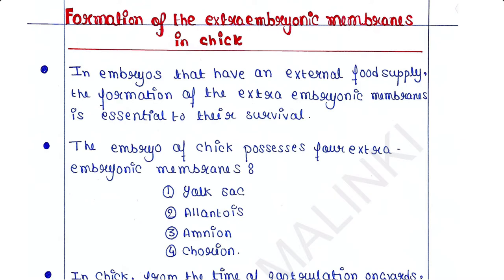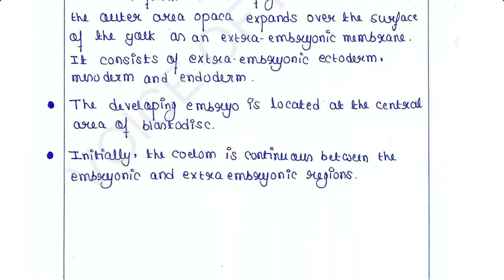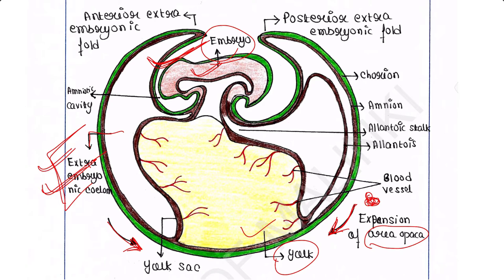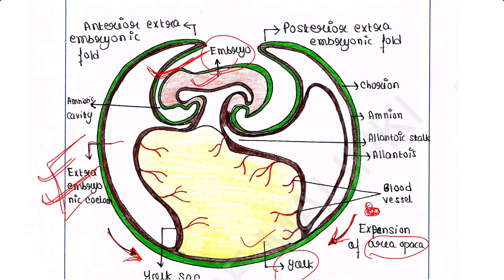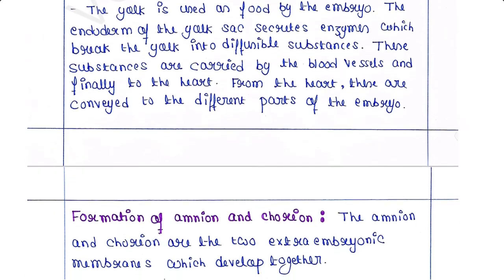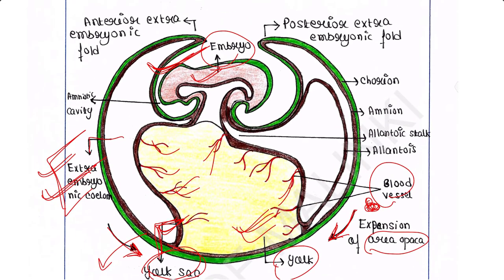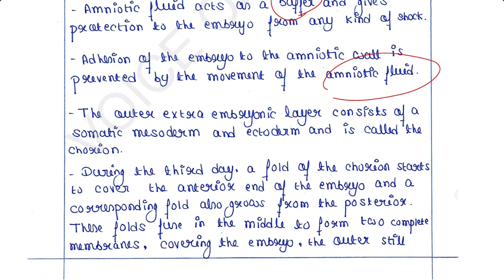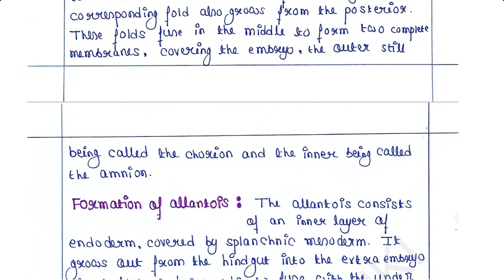Formation of extra embryonic membrane in Chick | Developmental Biology Lecture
Formation of extra embryonic membrane in Chick.
(1) Yolk sac (2) Allantois (3) Amnion (4) Chorion

Restriction digestion
Ligation
Transformation
Learn primer designing (INR 499/-)